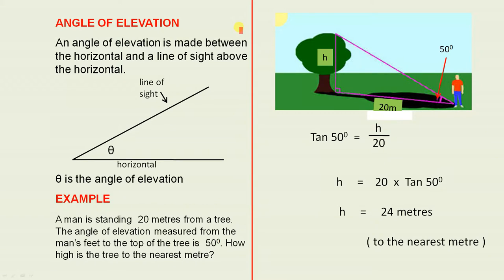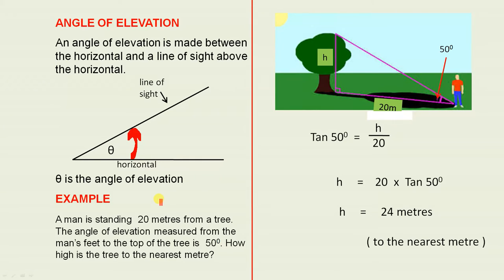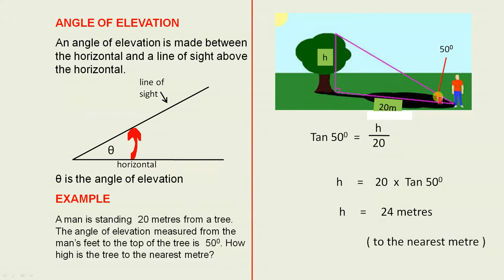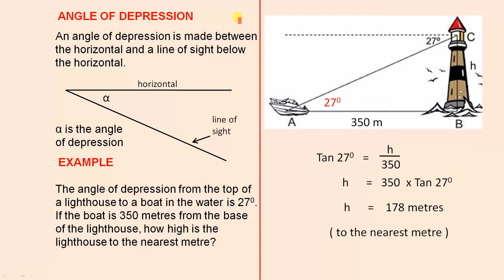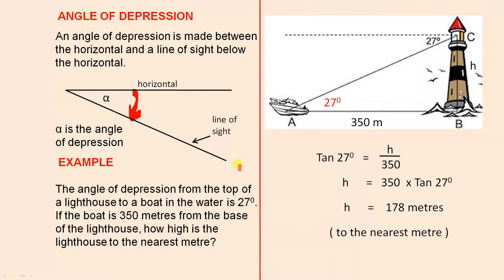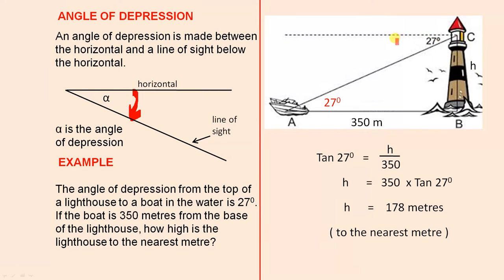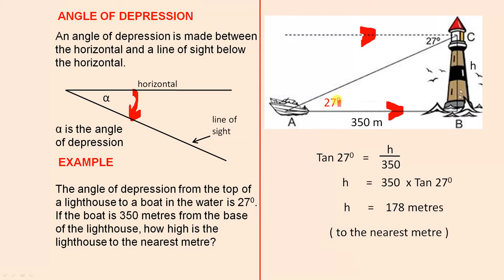Angles of Elevation and Depression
Here we show how to use the angles of elevation and depression to solve problems involving right angled triangles.